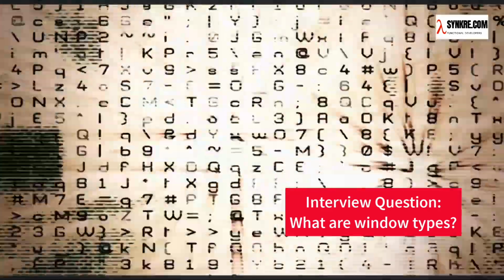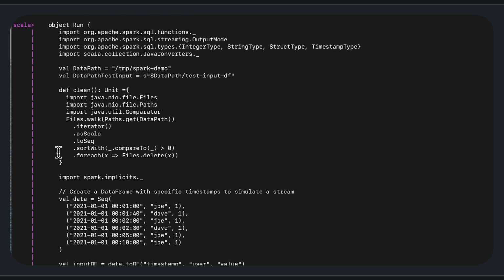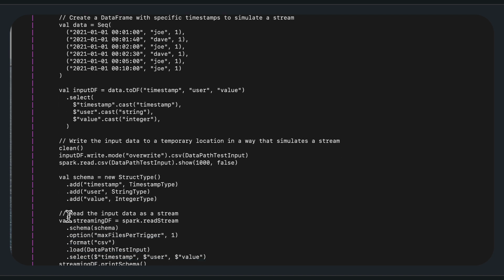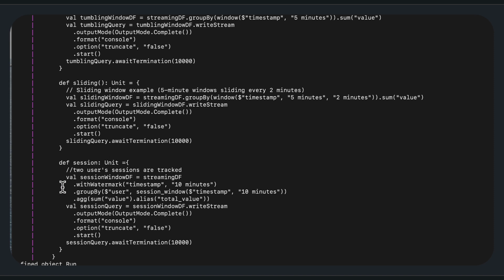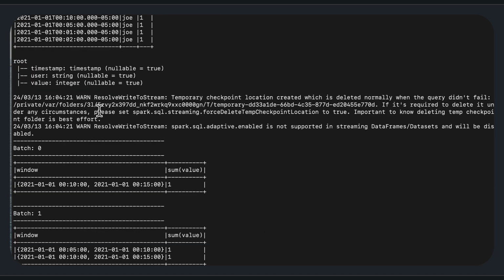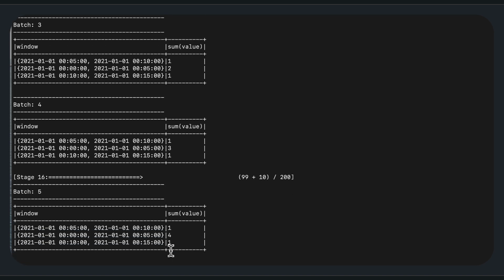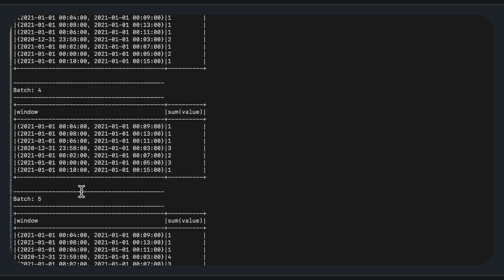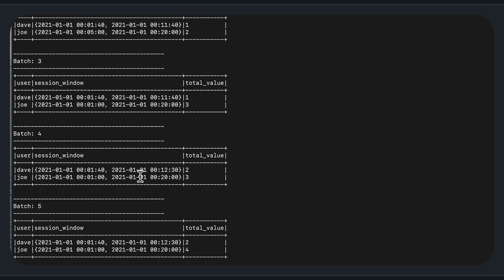Spark Streaming Window Types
Windows allow us to work on a group of rows vs a single, which is useful in many situation such as calculating Moving Averages, separating out data for different users, etc. This video demonstrates with coding samples how each windowing type works.